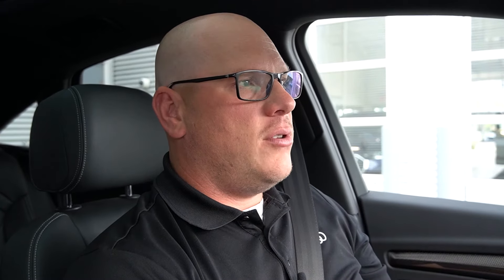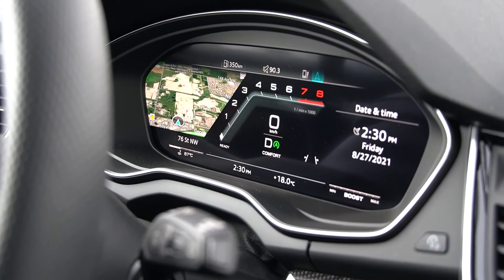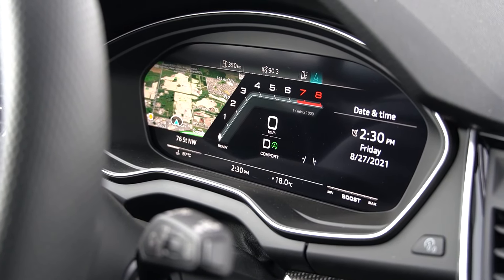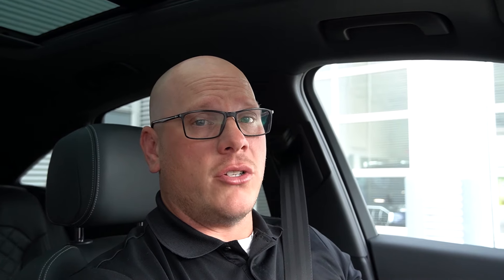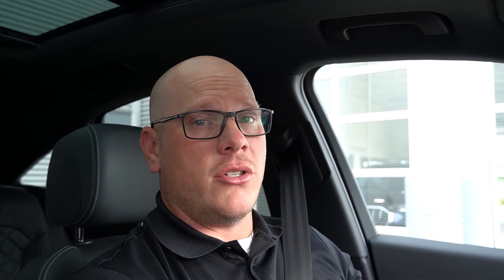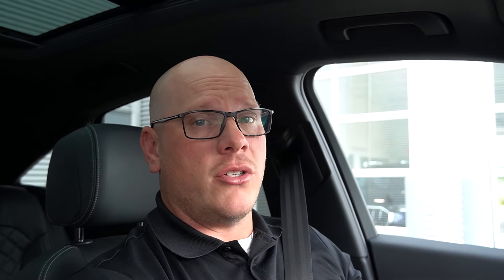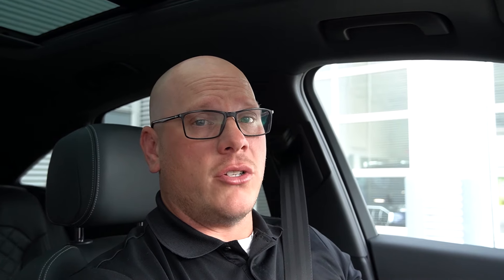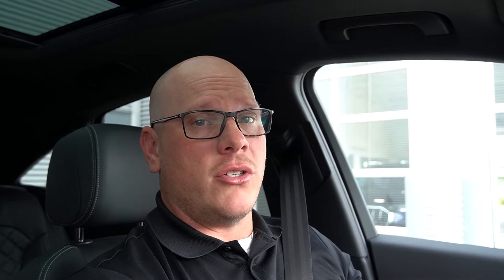Audi FAQ: Start Stop System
Join Erik, our Service Manager, as he goes over the Start Stop feature of your Audi!

// AUDI ROYAL OAK

Audi Dealership in NW Calgary, Alberta Canada.
New, Certified Pre-Owned, Pre-Owned, Parts and Service.